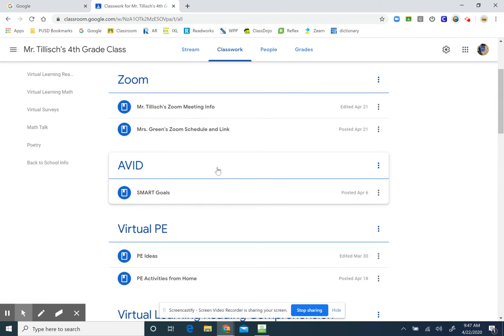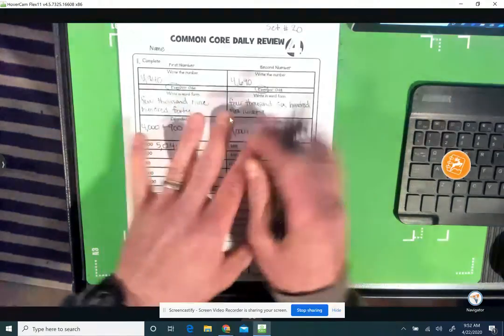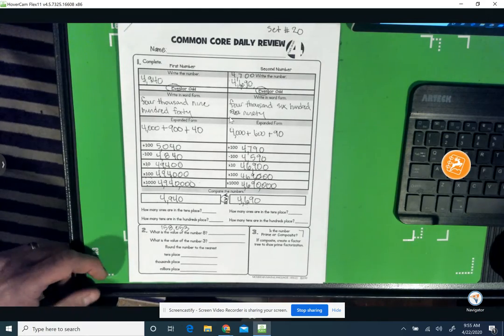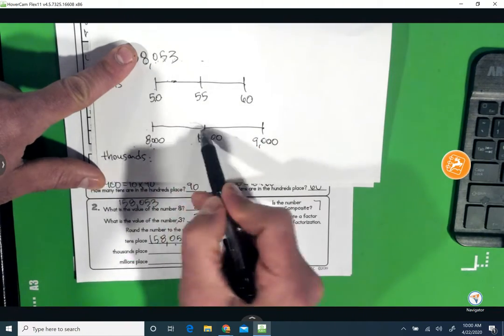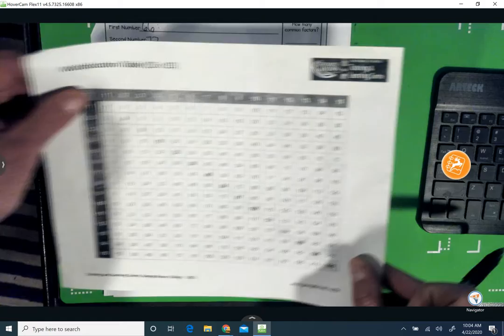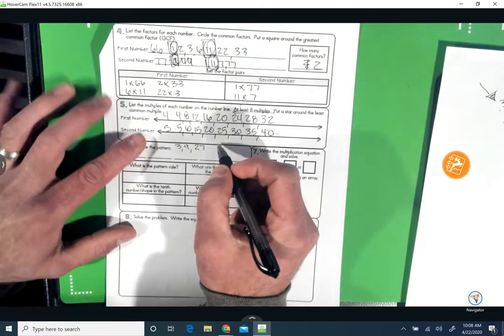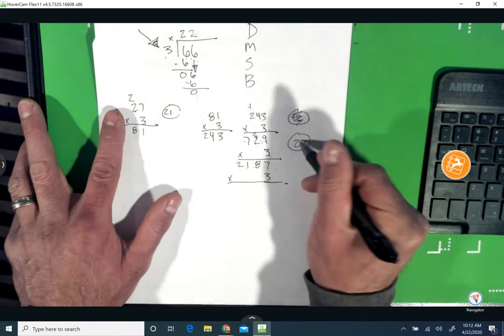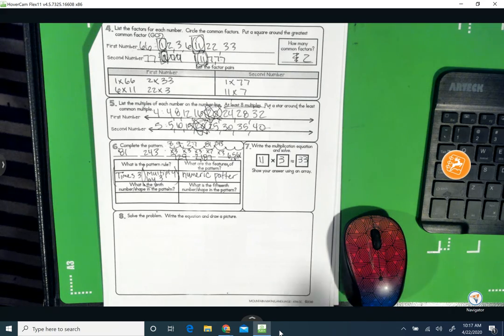Mountain Math Set 20 #'s 1-8